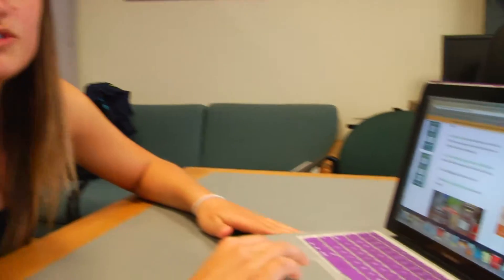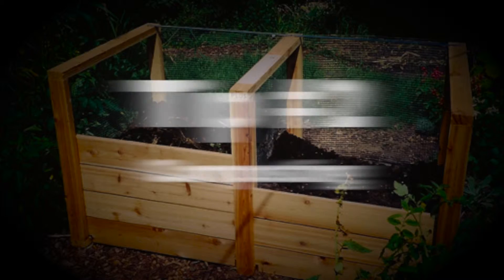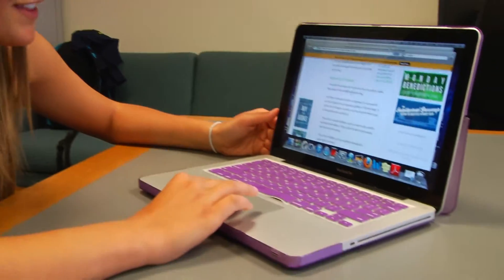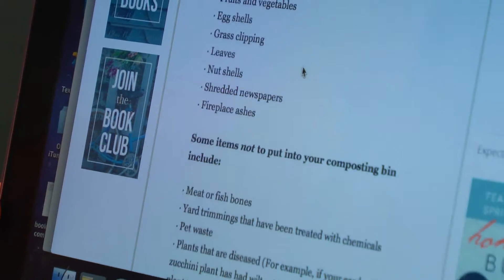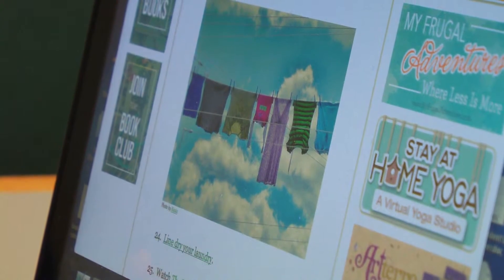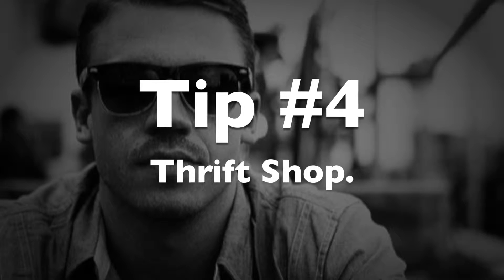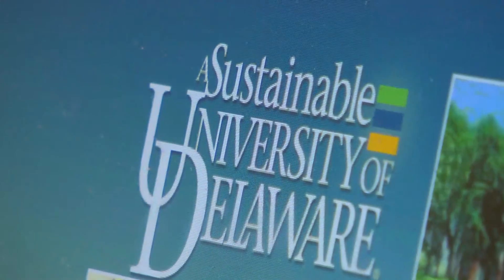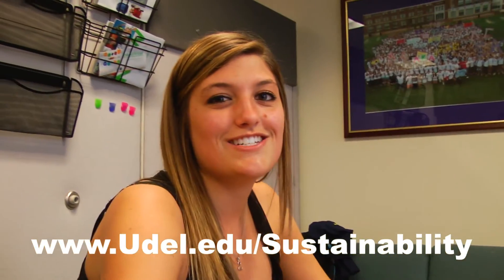Green Tips Mike & Tara Web extra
"Green Tips with Tara Ozeransky"

This web extra provides students with really easy ways to be a little greener. For example, use cloth napkins instead of paper or to start a compost bin.  The foundation for the web extra is the reporter searching on the web for these helpful tips, and relaying the information she finds. The web extra closes with a UD website student can visit to learn more ways to become eco-friendly.